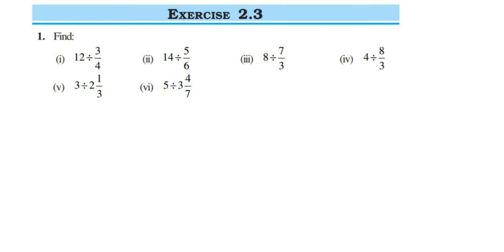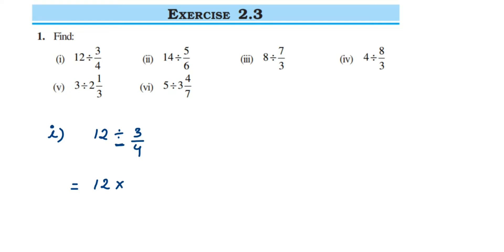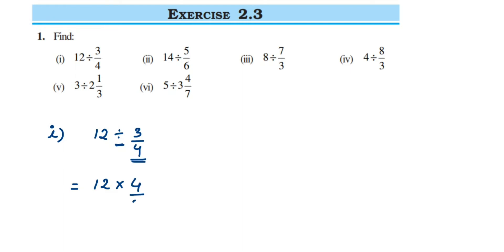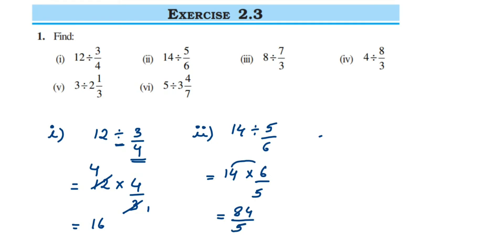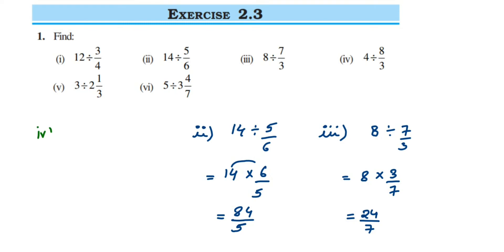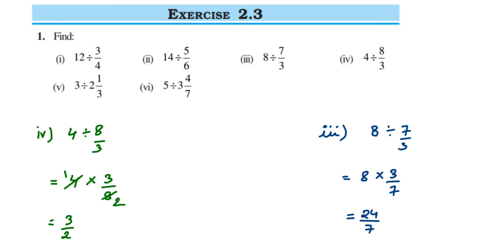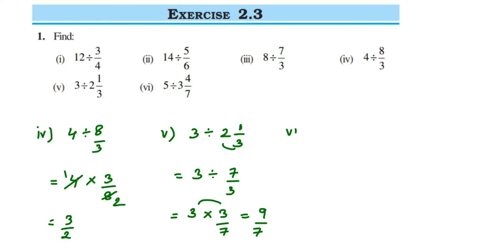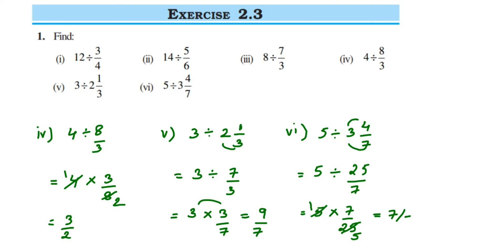1q ex 2.3 fraction and decimal class 7 maths. Division of fraction